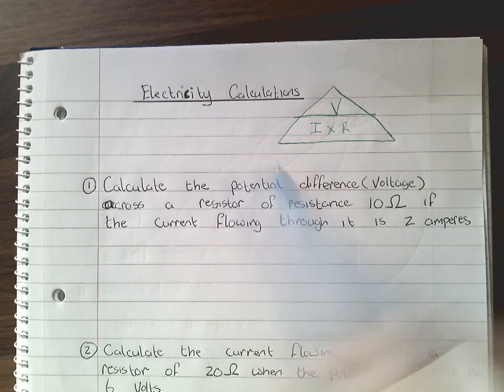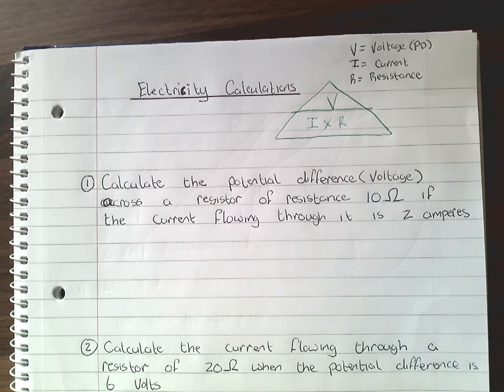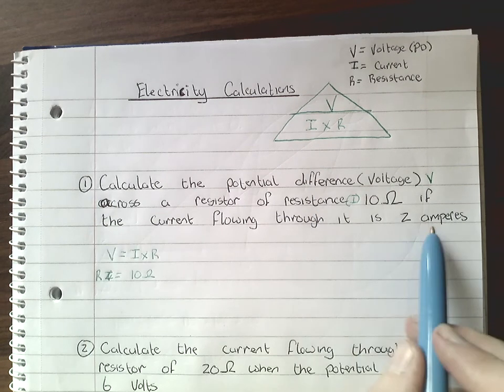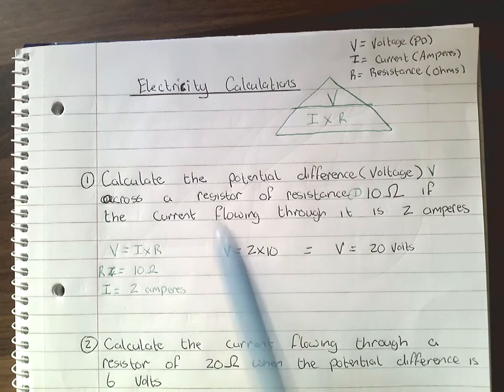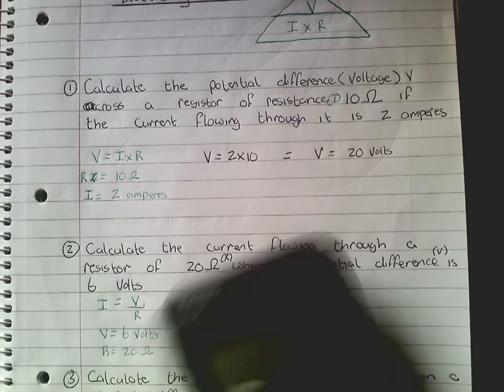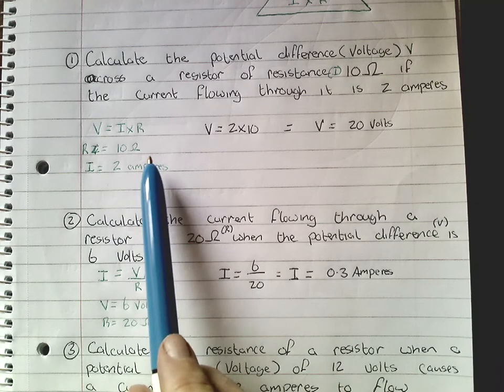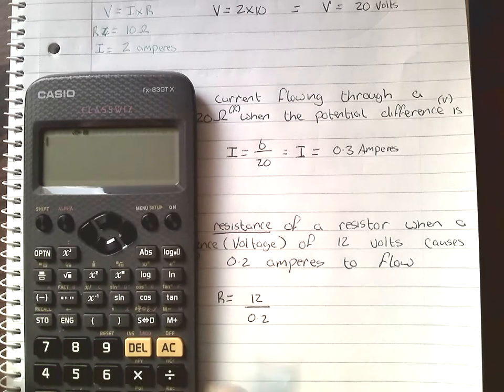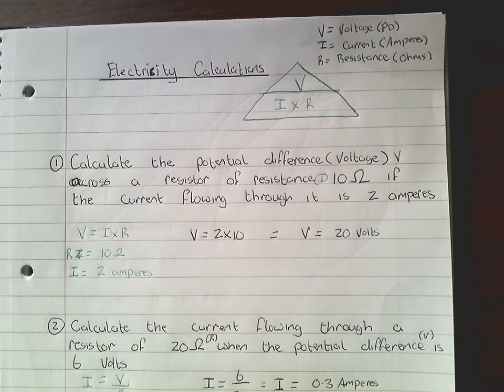Electricity calculations voltage current and resistance